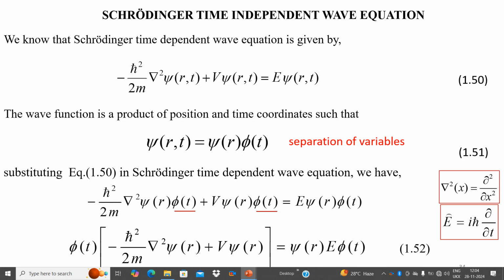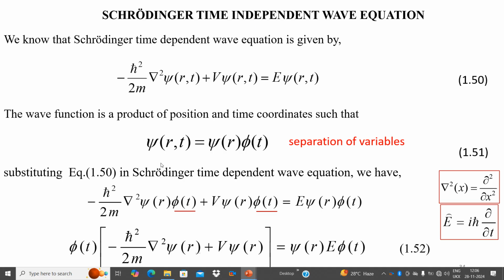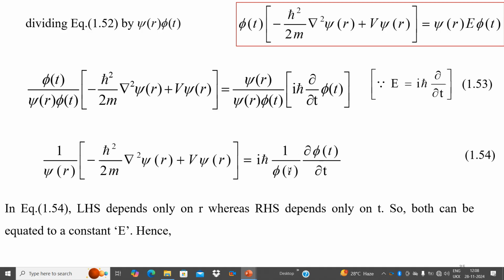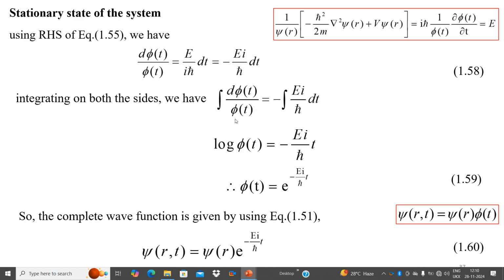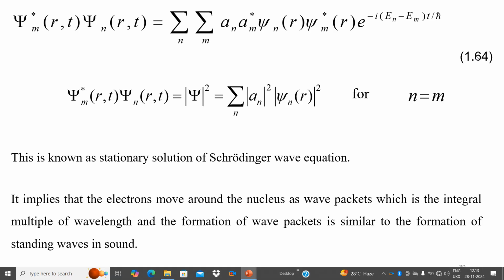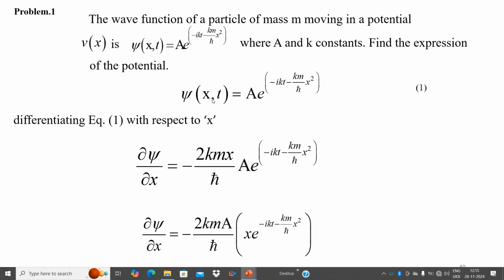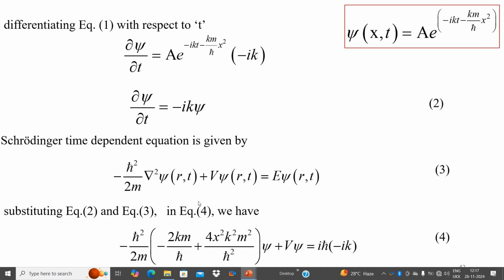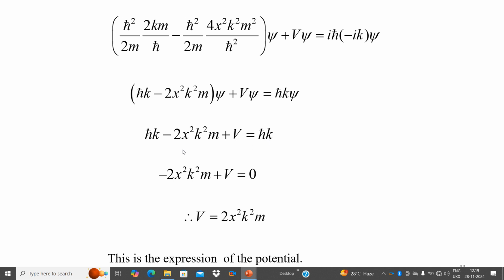Quantum Mechanics made simple-notes .3 Schrödinger time independent equation and a related problem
Detailed explanation of the same video lecture is found with the following links,

In Tamil